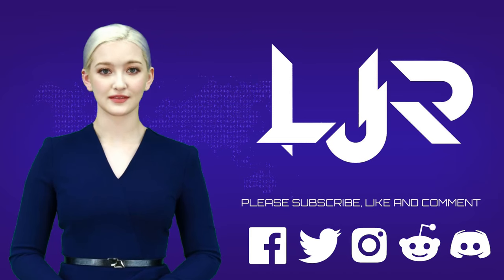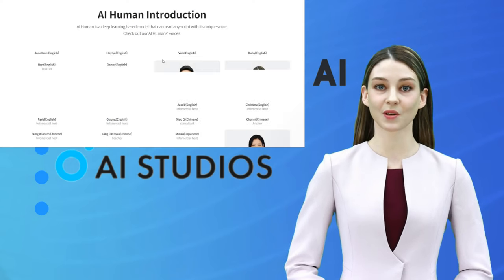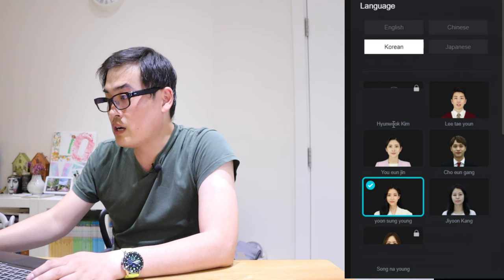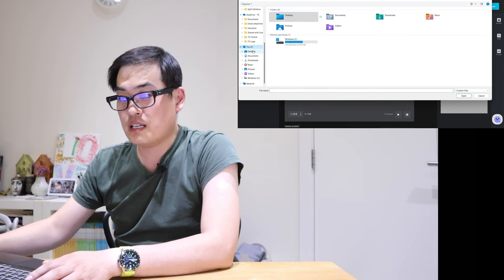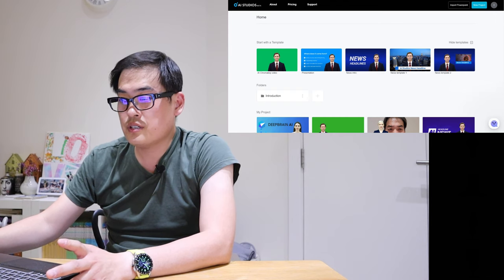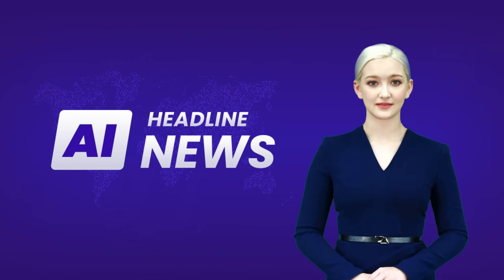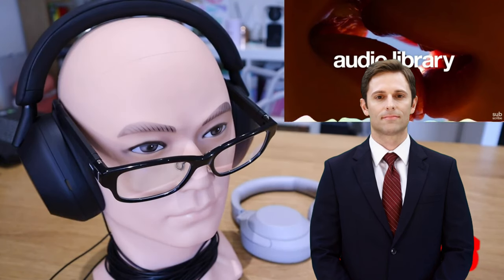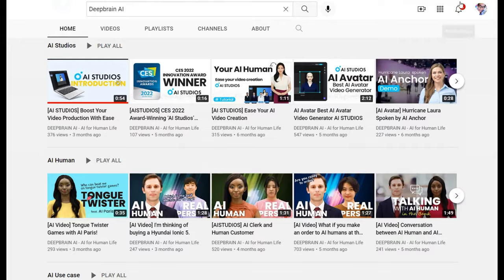DeepBrain AI - Controlling These AI Human Bots with AI Studios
Become one of the 20 users who can use 1 Month free of a usage for AI Studios

1. Comment on this video
3. This video needs to reach more than 1,000 views